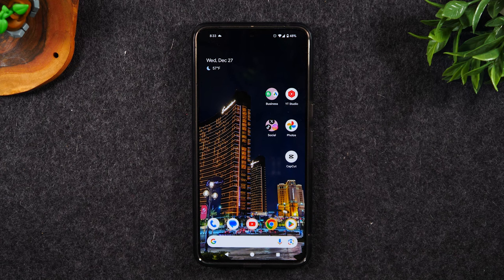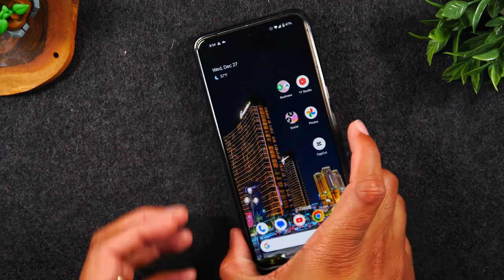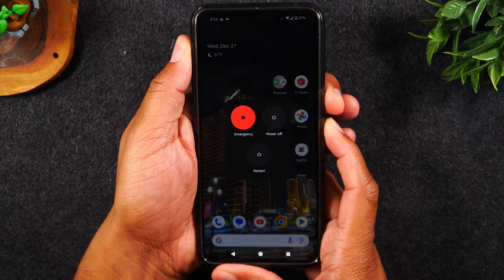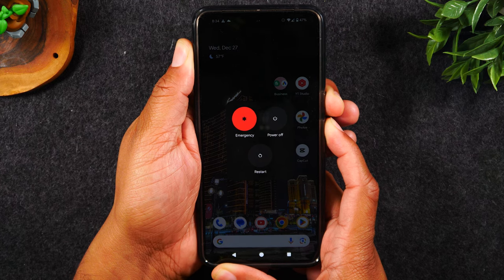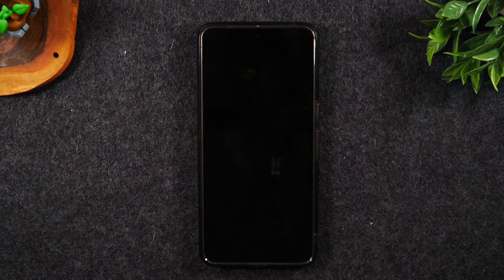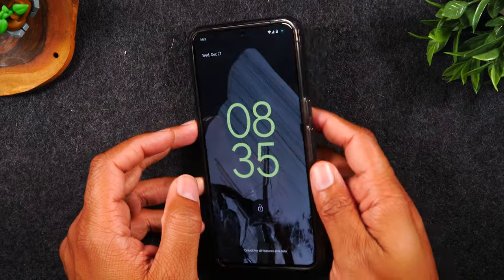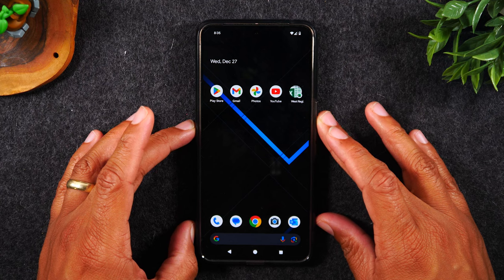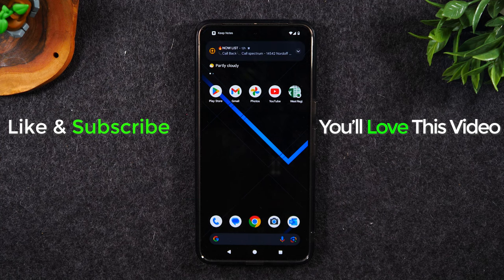Pixel 8 Frozen Screen Fix How to Soft Reset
📍You need these for your Pixel 8 ➡️

Quick video on what to do if your screen freezes on the Google Pixel 8 and 8 Pro. Learn how to soft reset the phone with a simple button combination.

pixel 8
pixel 8 pro
pixel 8 soft reset
pixel 8 pro soft reset
google pixel 8 soft reset
google pixel 8 pro soft reset